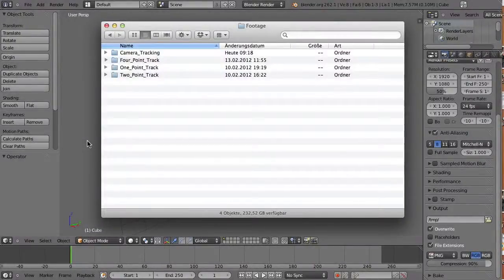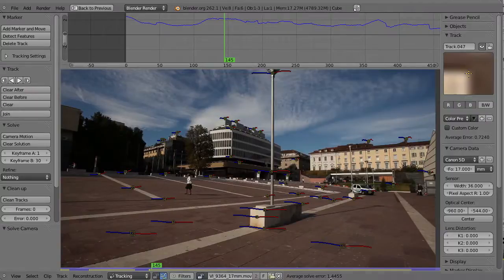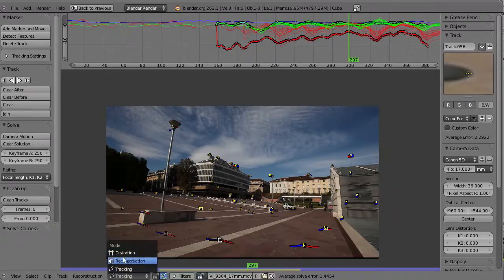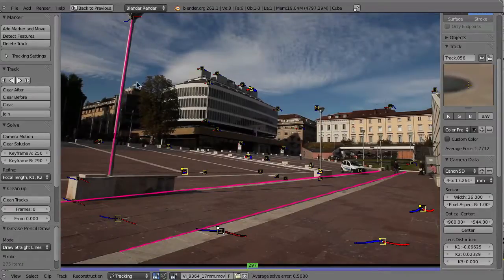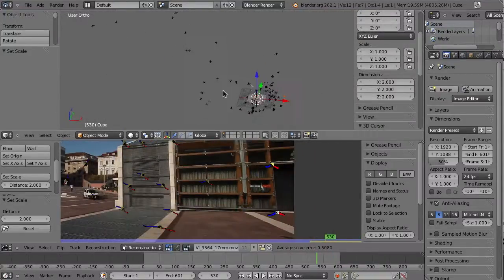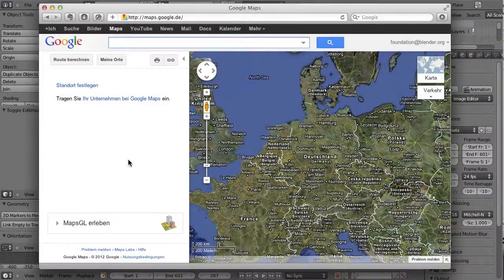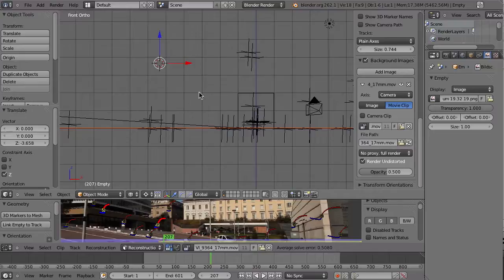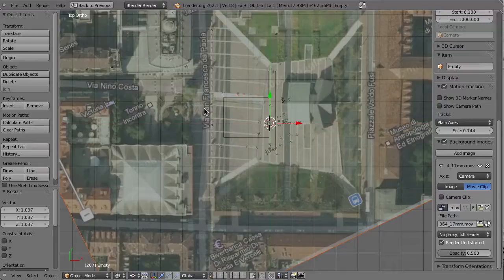Track, Match, Blend - 14 Using External Reference